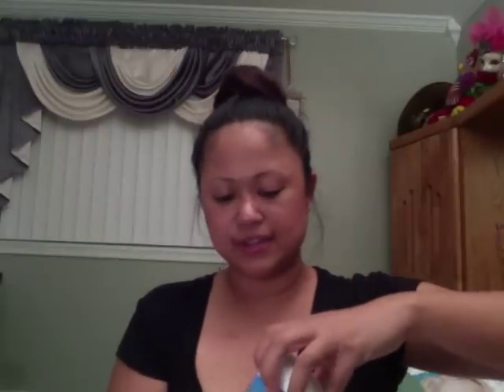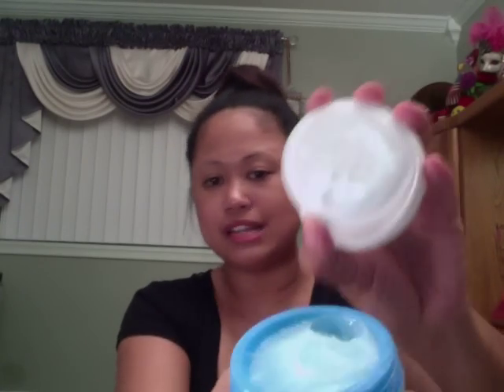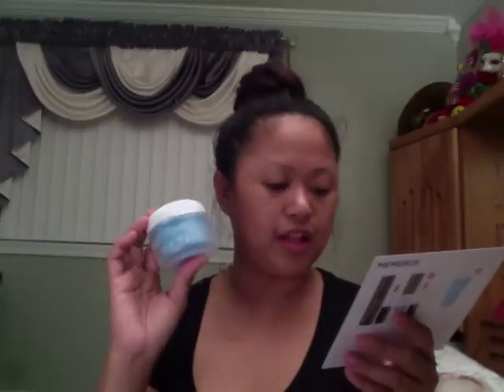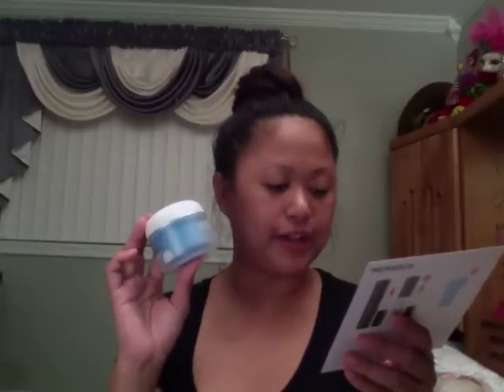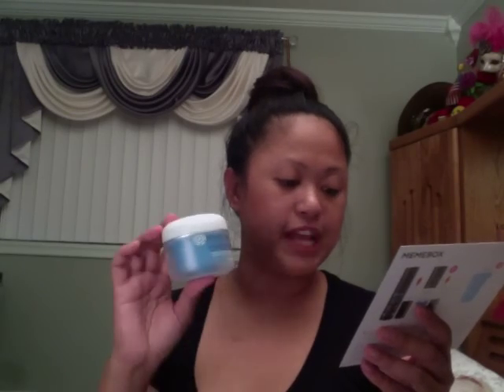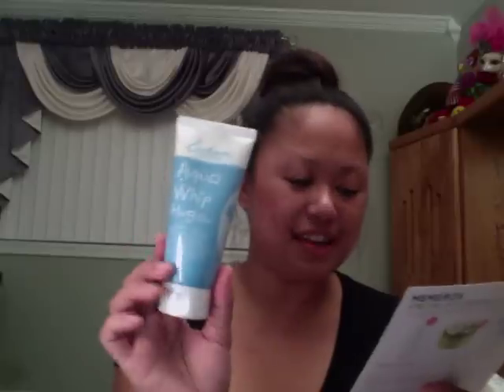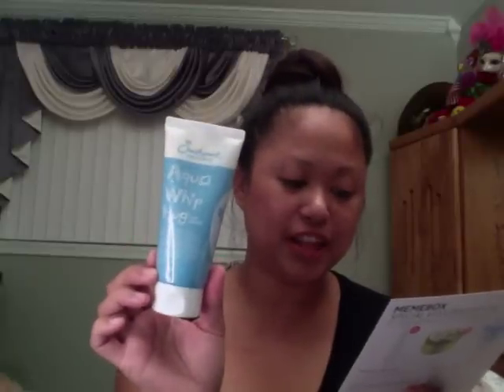Memebox Cooling Care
~Please use my link to Memebox if you are planning to purchase any boxes.

Out Story
Memebox is a rapidly-growing, leading e-commerce beauty retailer born in Seoul, currently headquartered in Palo Alto, California.
Memebox curates only the most trusted, best-loved Korean beauty products at everyday prices. An extremely competitive industry, Korean cosmetics are renowned for their unprecedented quality developed through cutting-edge technology. At the forefront of the industry, Memebox is determined to deliver the enchantment of discovery through effortless experiences, at prices you'll never say no to.
Gently guiding your discovery, Memebox believes in offering consumers the utmost freedom, steering away from the traditional subscription-based programs offered by most other sampling services. Order from Memebox only when you want to, as often as you want to. In addition to our box series, Memeshop carries full-sized products featured in previous Memeboxes, offering easy access to Korean cosmetic trends.
Our boxes
Memebox
The original Memebox comes packed with 4 - 8 full sized products and deluxe samples, carefully curated from Korea to give you the best experience and widest exposure to a range of products.
Superbox
Superbox was inspired by our Memebox lovers, looking for full-sized products catered to specific needs. Each Superbox series comes with it's own theme, designed to target particular concerns.
Luckybox
We only have a limited supply of each Memebox series, and Luckybox was created to bring back our most popular items selected from previously sold-out Memeboxes, all combined in one wonderful collection. Each Luckybox contains a selection of products from past Memeboxes, occasionally including a few new favorites we simply could not resist including. Just like our Memebox and Superbox, Luckybox products are sourced directly from Korea, including only the best-loved items thoughtfully curated by our cosmetic aficionados at Memebox.